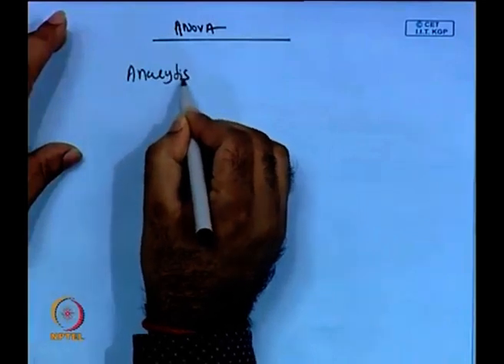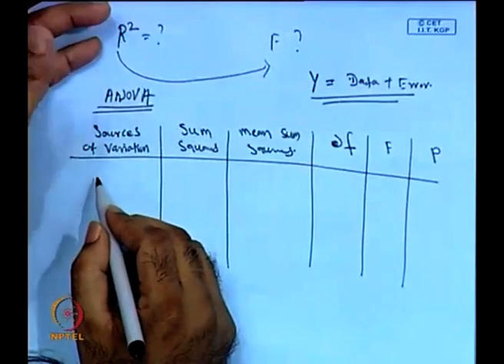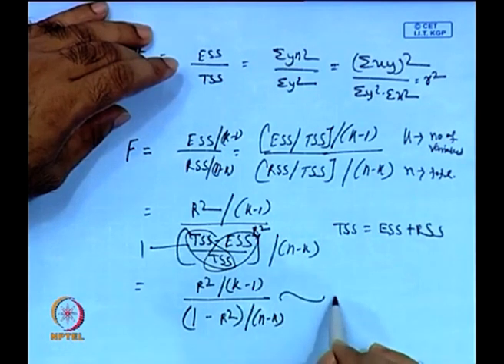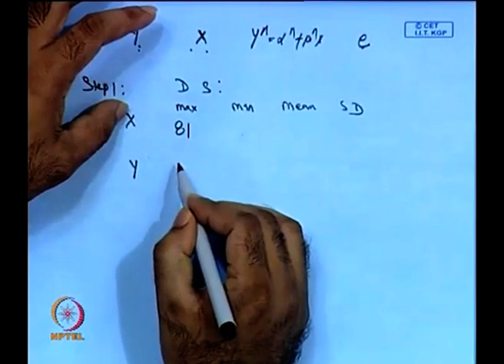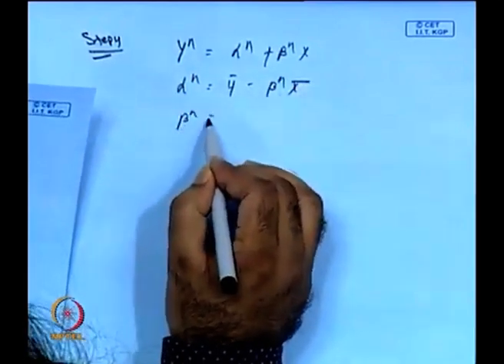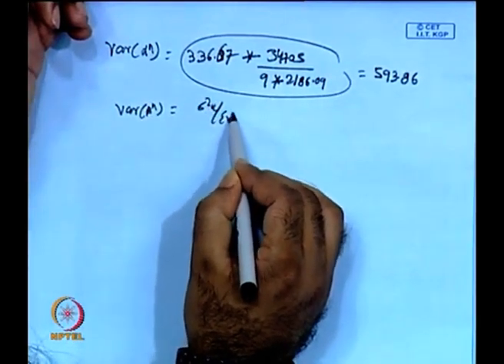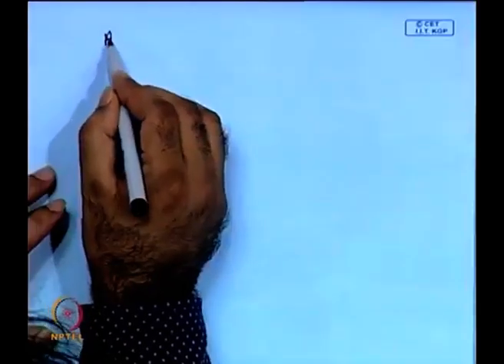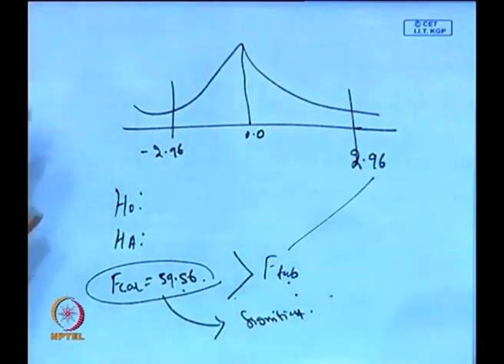ANOVA for Bivariate Econometric Modelling